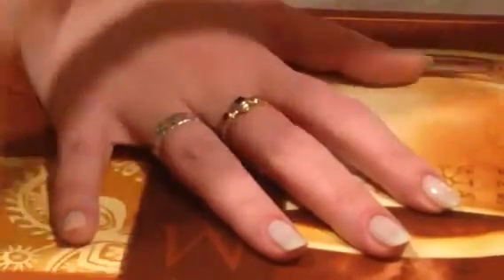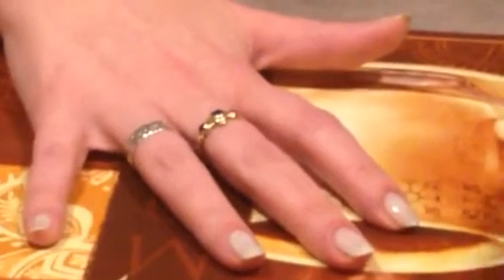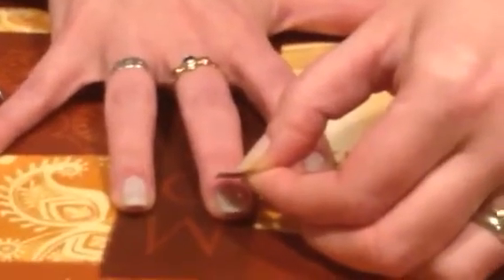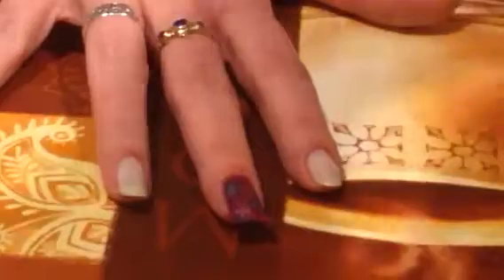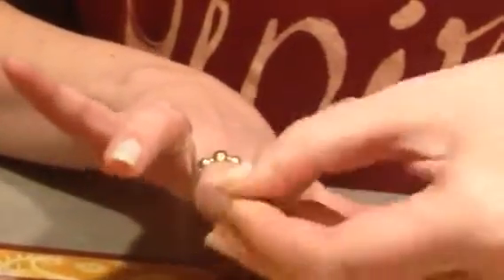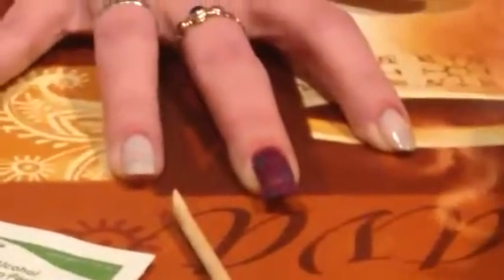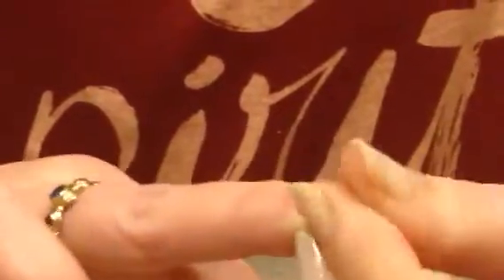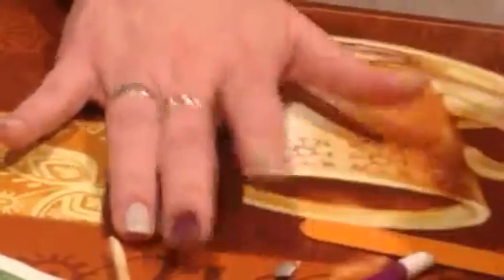Wrap Application with Erica (thesemusicjams)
Hey y'all! I know there are a ton of application videos out there already, but I made one of my own, primarily for my customers, VIPs, and anyone who just needs one more application video to watch. :-) Hope it helps!